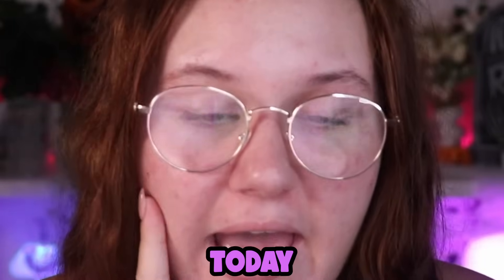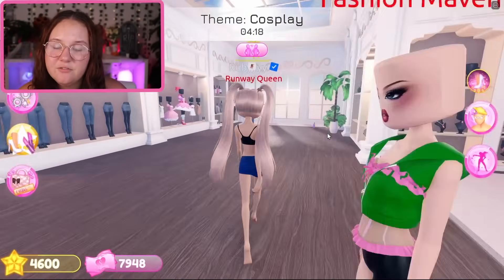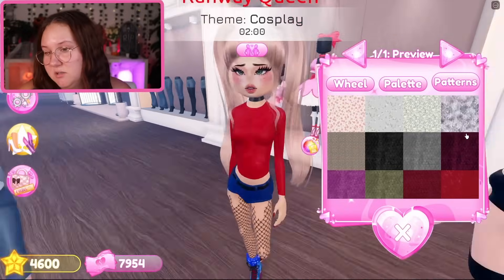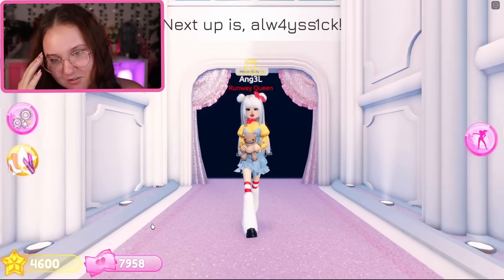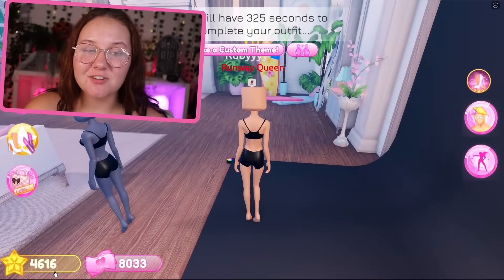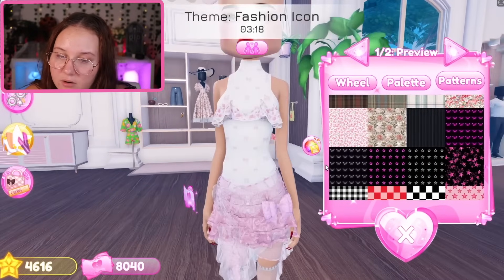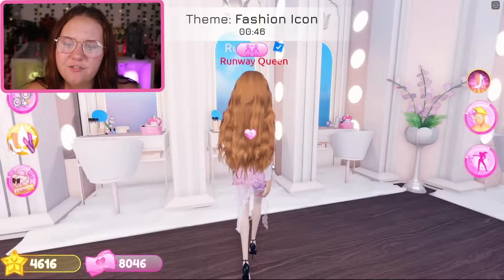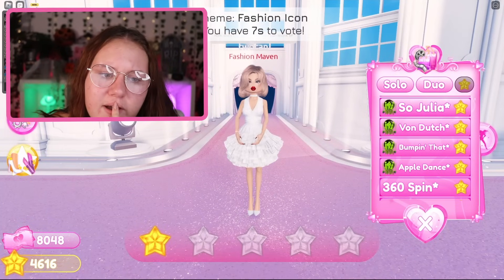DRESS TO IMPRESS But I Can Only Use PATTERNS! It Was A DISASTER!!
Which one did you like best? 😊

› Wrist Wrests

📷 Video Stuff
› Stream Webcam
› Ring Light
› Key Light

🎤 Audio Stuff
› Audio Interface
› Apple AirPods Max White

🧸 Dolls & Decor
› Chucky Doll
› Annabelle Doll
› Rainbow Friends Blue Doll

🪑 Furniture & Decor
› 18 Sign